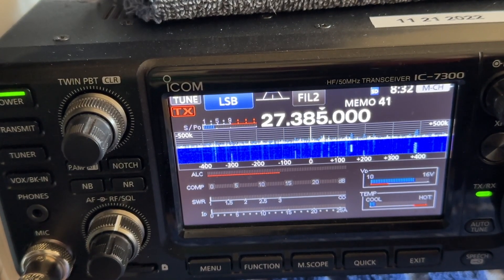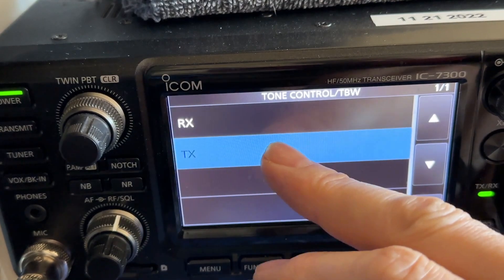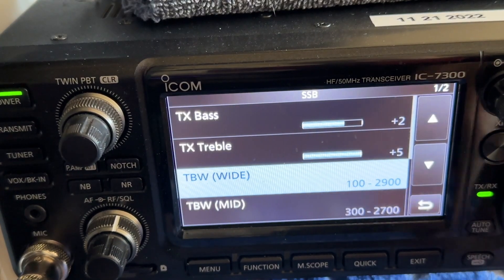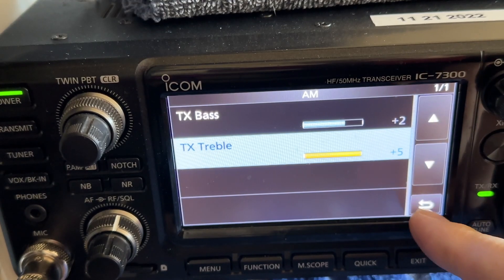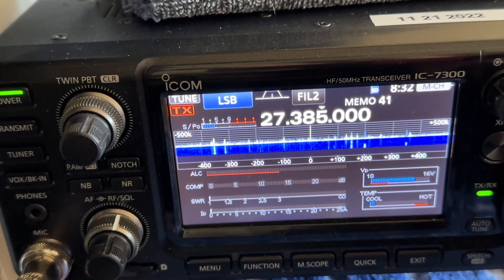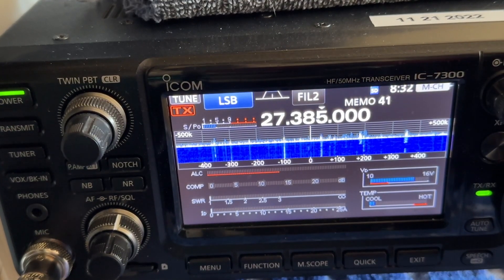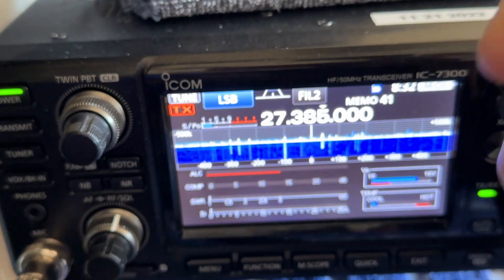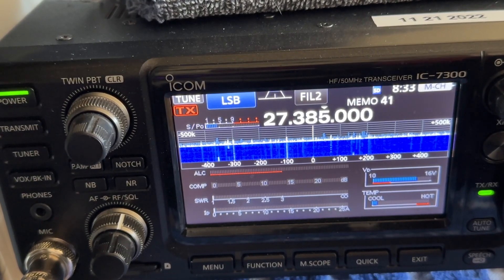Icom 7300 audio settings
Icom 7300 set up your audio